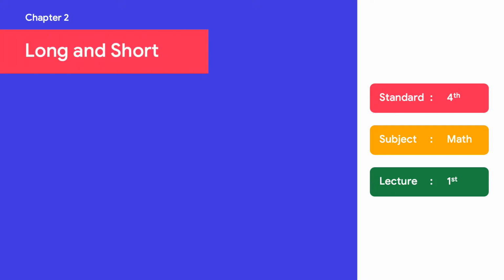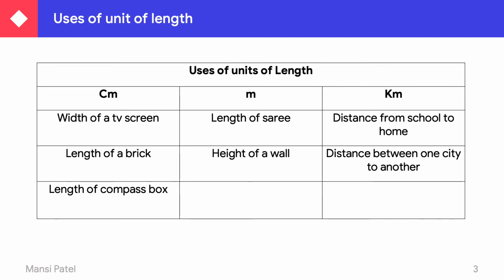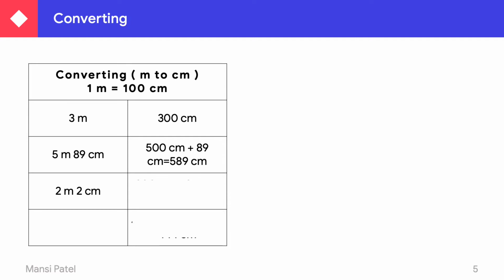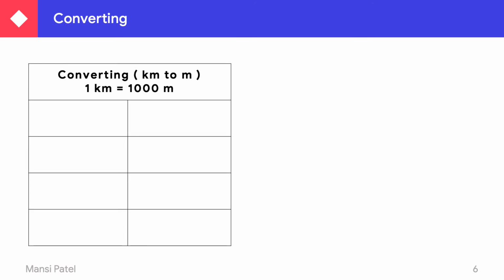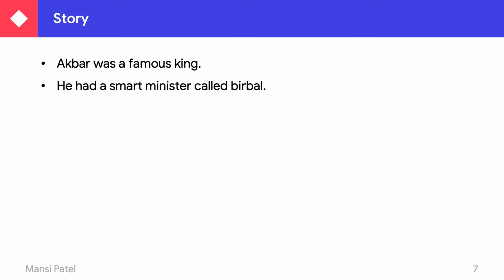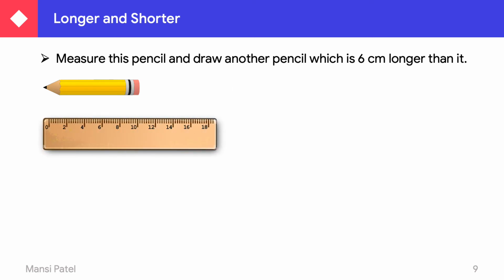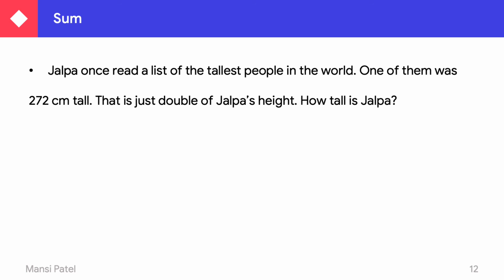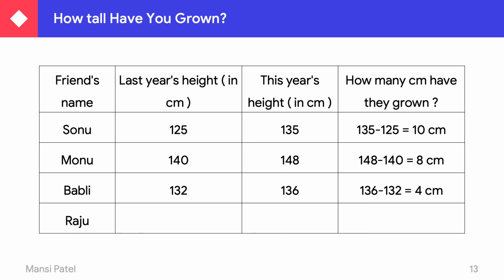Chapter 2 | Long and Short | Uses of Units and Converting Units of Length | Math | Class 4 | NCERT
The subjects of this video are Uses of Units Length, Converting Unit of Length, Draw Short or Long Things, Double and Half of any Numbers, and How tall have you Grown?

00:00 Chapter Overview
00:52 Introduction
02:08 Uses of Units Length
04:00 Converting Unit of Length
12:23 Story
14:10 Longer and Shorter
16:09 Double
17:28 Half
18:20 Sum
19:59 How tall have you Grown?
22:15 Thank You